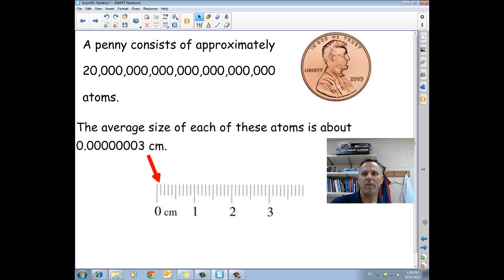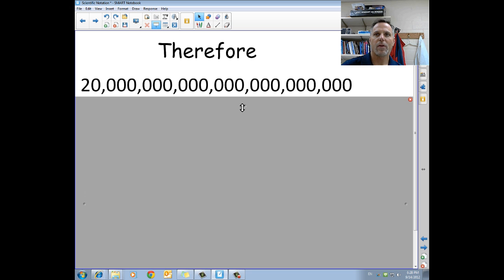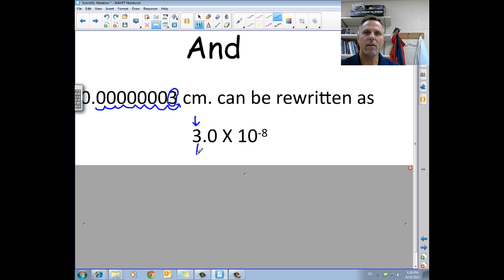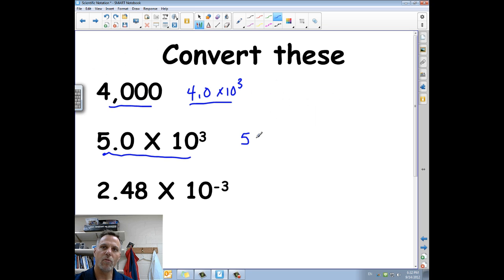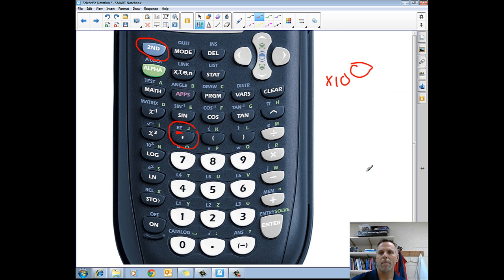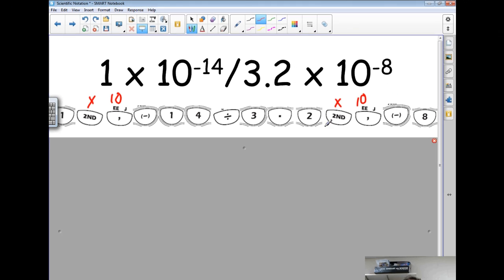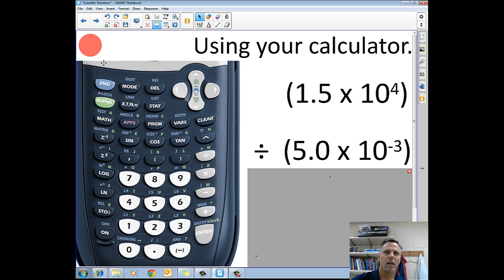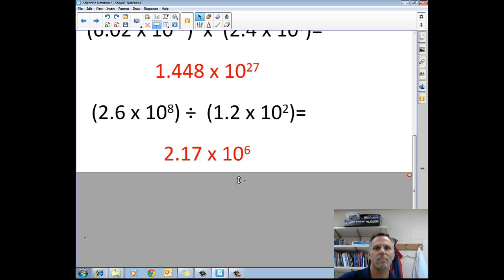Scientific notation improved